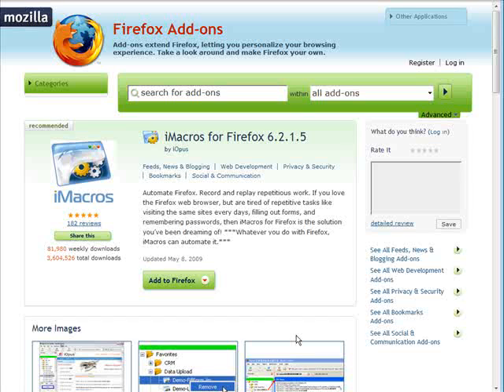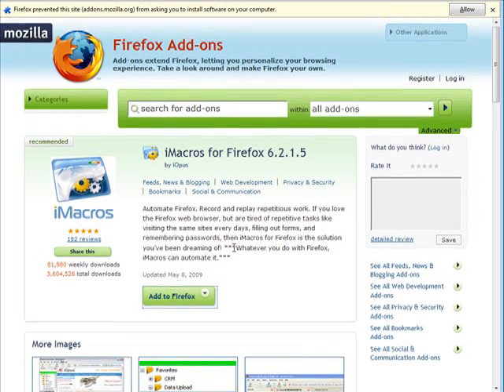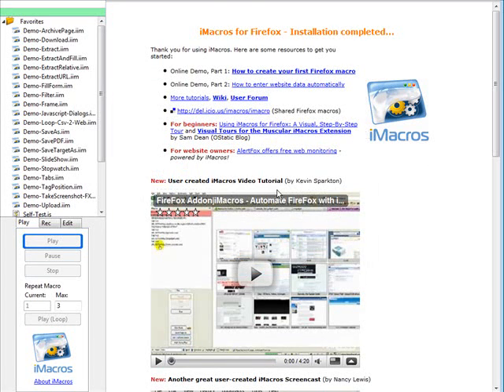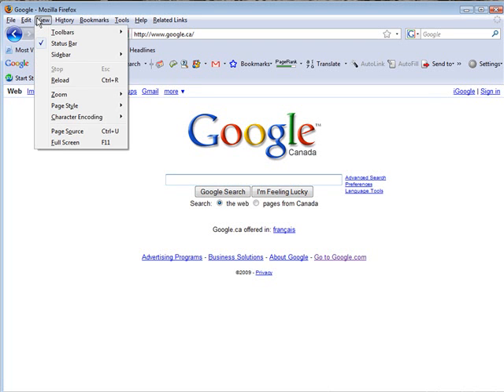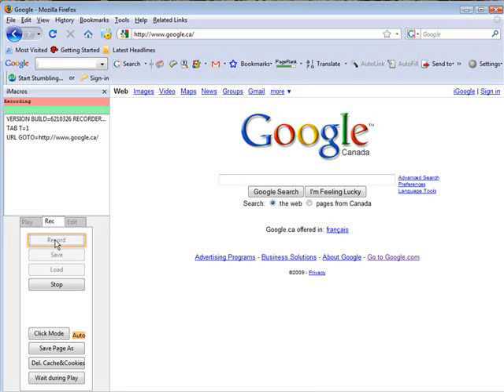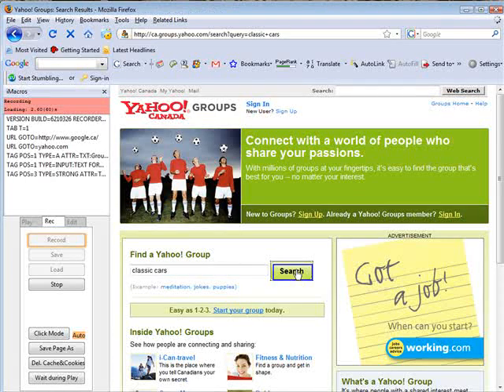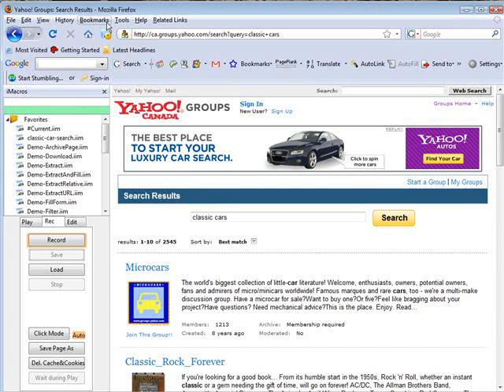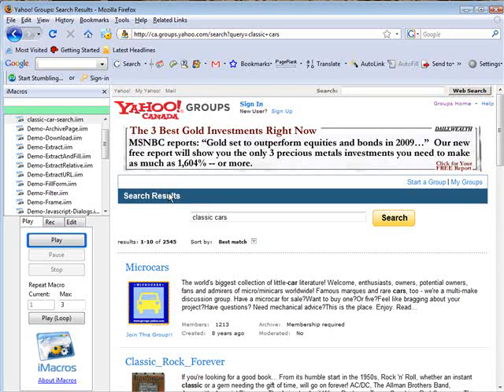How to automate repetitive tasks using Macro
Push one button and your computer will do your marketing for you! Our advanced macro program automates tasks and increases your productivity like crazy.